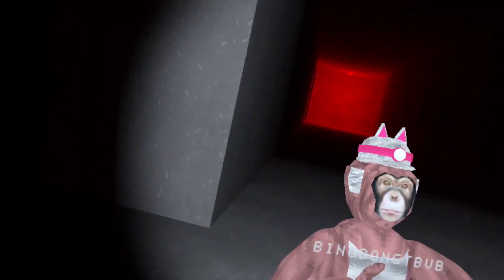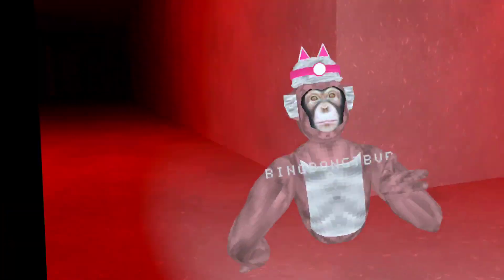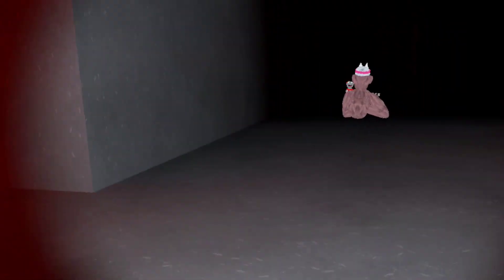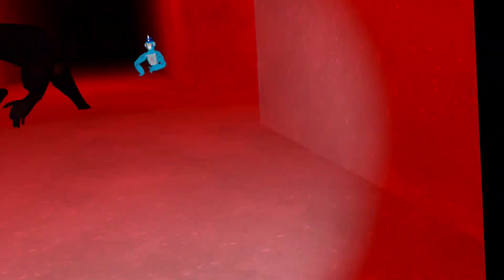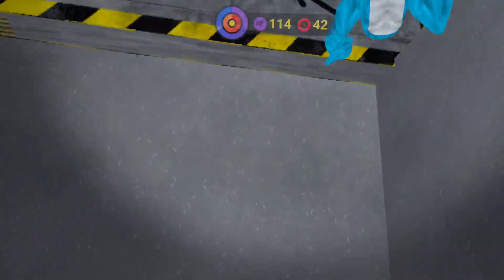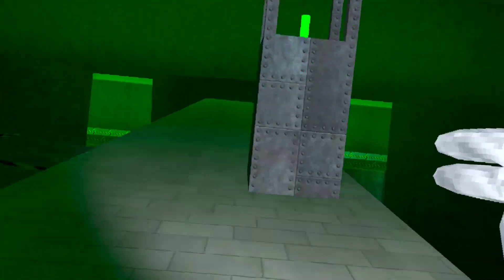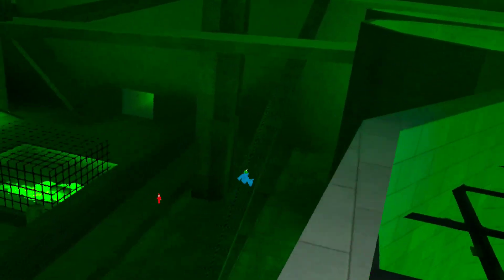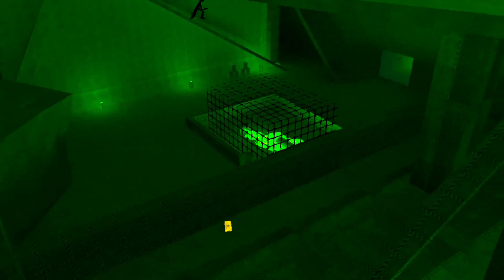Big Scary Monkey Marathon (Part 1)